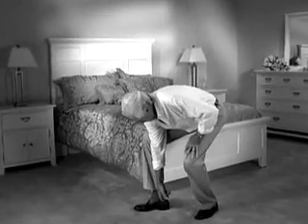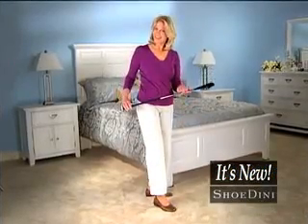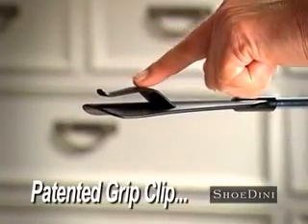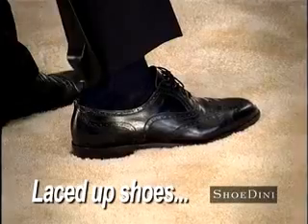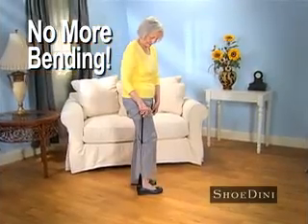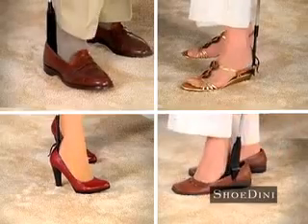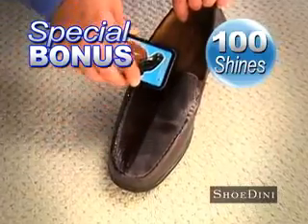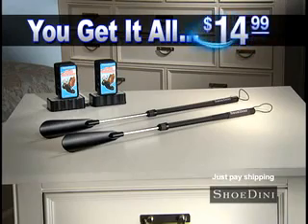IT'S A SHOEHORN ON A STICK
I loved so I had to see if the music and slow audio would work for other infomercials.